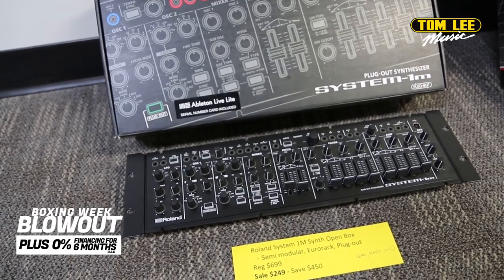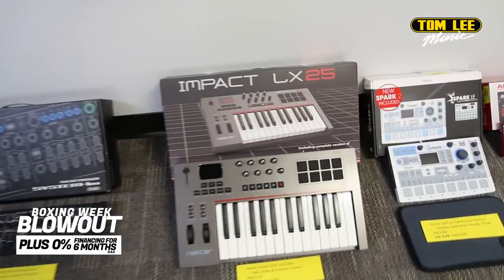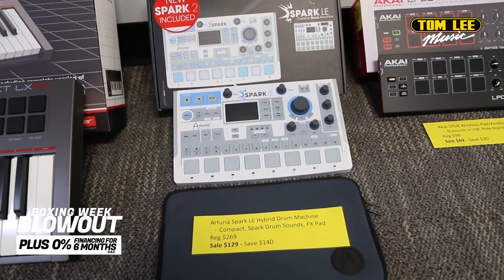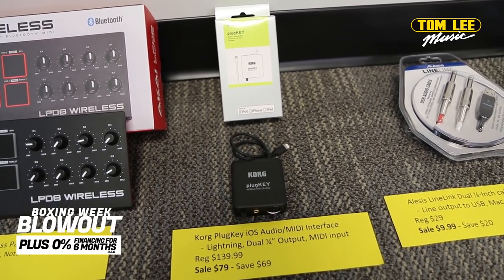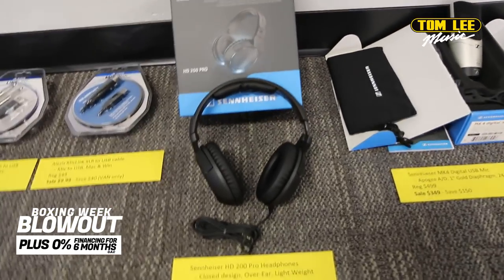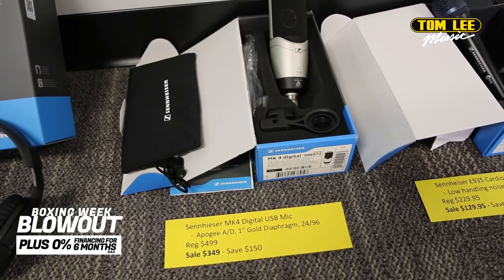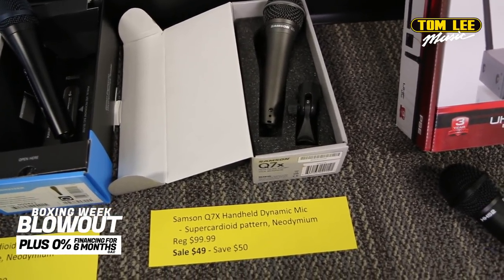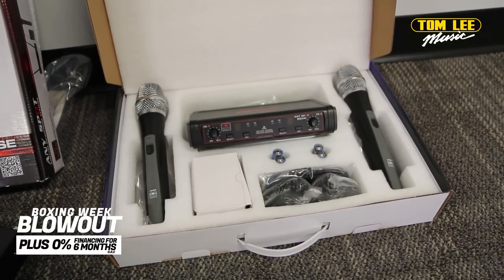Boxing Week Blowout 2018: Synth, Recording and PA deals